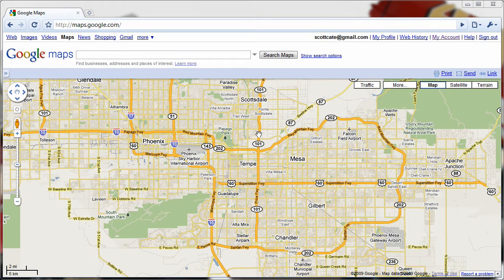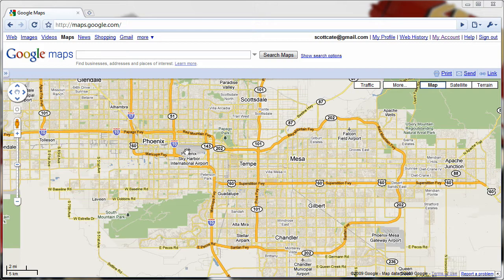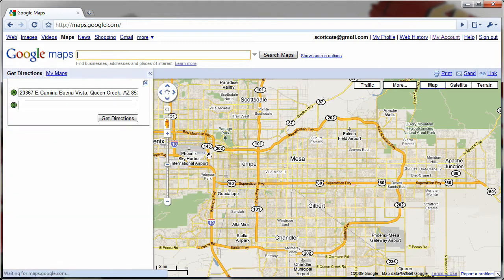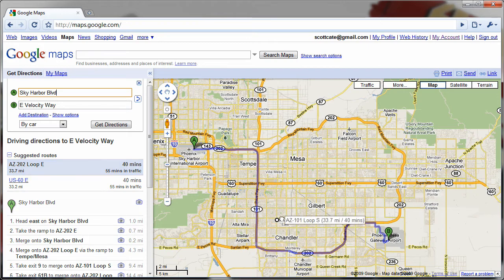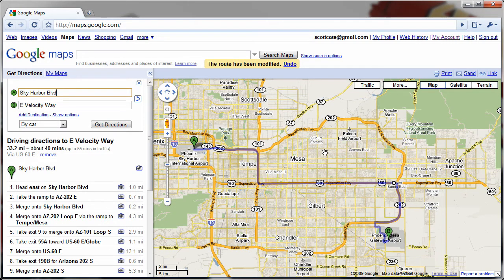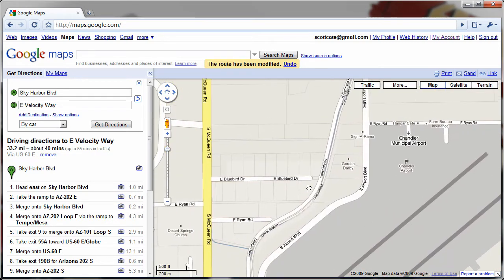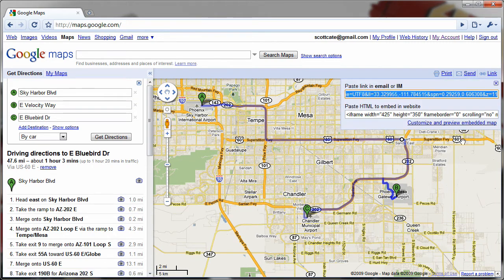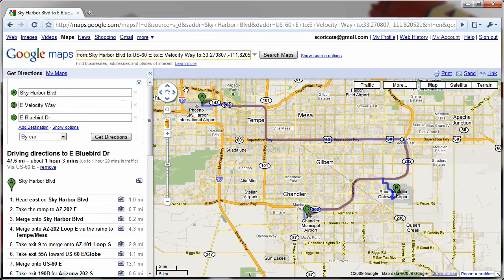Google Maps Point A To Point B Directions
how to Create Point to Point directions with Clicks only, no typing in Google Maps. The secret is right click on the destinations, and most people just try to Click - witch is the click-and-drag.